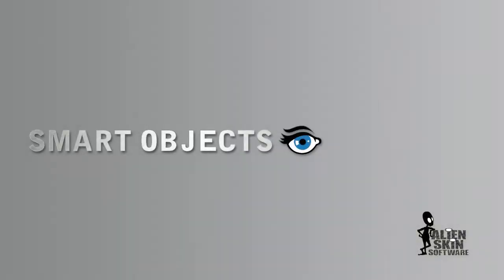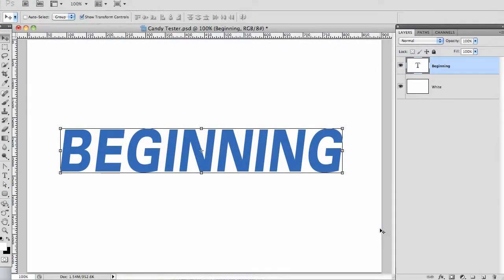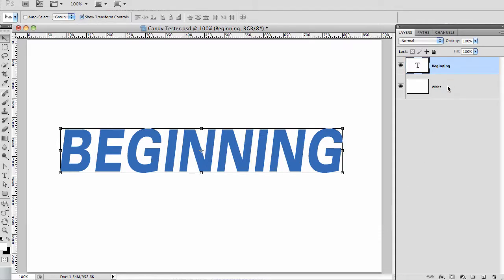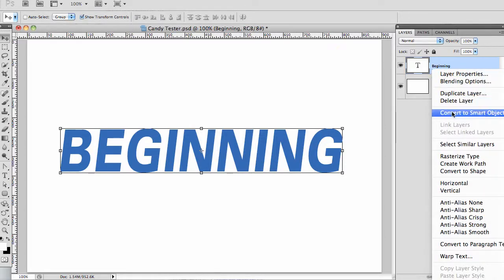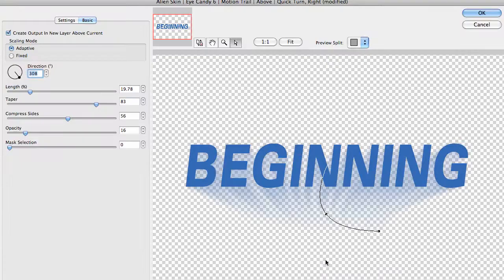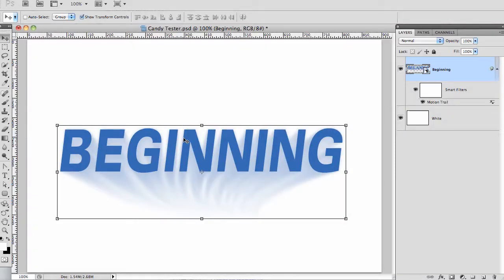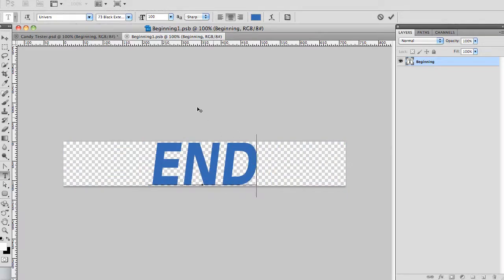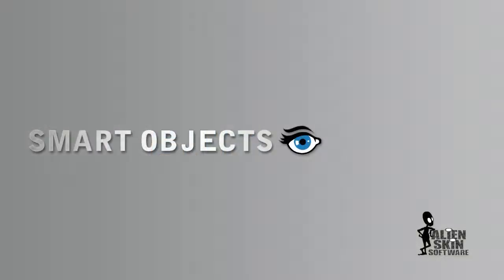Guide to using smart objects with Eye Candy 6 - Eye Candy quick tip on using smart objects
Exposure Software's video tutorial chef, Jimmy Beech, demonstrates incorporating smart objects in Photoshop with effects from Eye Candy 6.

The most recent release of Eye Candy is version 7. This introduction video will show you what to expect in the new version.

New to Eye Candy? Start here. The getting started video demonstrates how effects are chosen, how to preview settings, and how to make adjustments to any effect.

Eye Candy makes quick work of dressing up objects, text, and selections with the shape effects. This video illustrates the use of some of these effects such as Extrude, Shadow, and Fire.

The texture effects are best used to fill an object or an entire layer. This video demonstrates their use as well as shows how to manipulate the behavior in effects like Brick Wall, Reptile Skin, and Animal Fur.